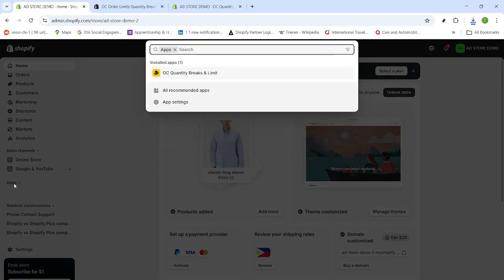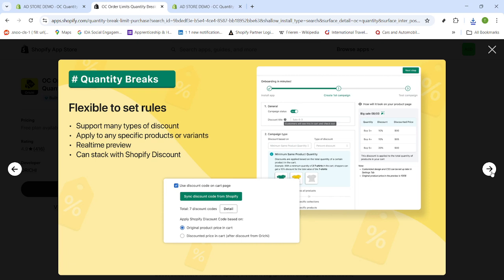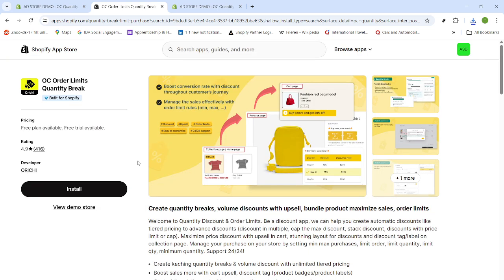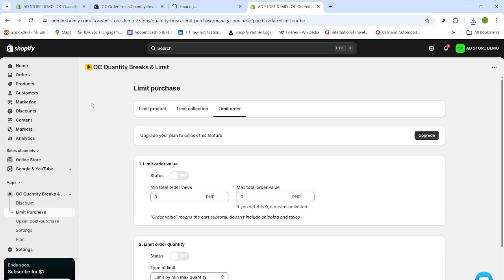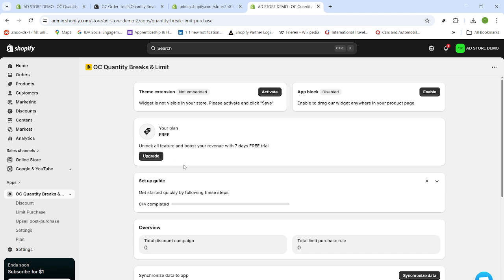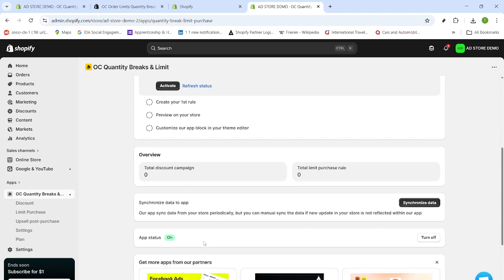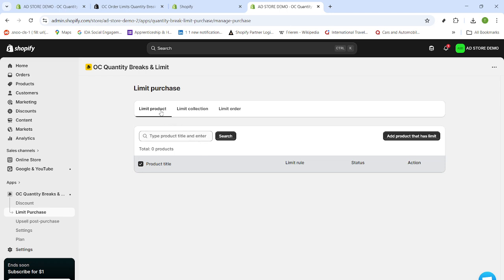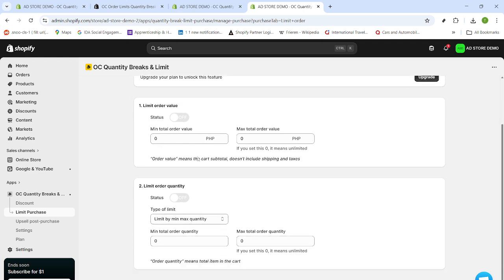Shopify Minimum Order Quantity – How To Setup MOQ In Minutes (Full Guide 2026)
In this video, we discuss Shopify minimum order quantity rules and exactly how to setup MOQ in minutes for your store. If you run a B2B ecommerce Shopify or wholesale Shopify store, you must know how to properly restrict order size constraints. Follow this Shopify tutorial to manage order limits and ecommerce inventory strategies.

00:00 Intro
00:20 Accessing Shopify Apps
00:30 Searching for OC Quantity App
00:35 Selecting OC Order Limits App
00:40 App Listing Overview
00:55 Installing the App
01:03 Launching the App
01:09 Connecting App to Theme
01:24 Setup Guide and Plan Review
01:35 Synchronizing Store Data
01:49 Limit Purchase Settings Overview
01:55 Setting Product Specific Limits
02:02 Setting Collection Based Limits
02:11 Setting Order Level Limits
02:20 Summary of Configuration
02:30 Testing and Final Tips